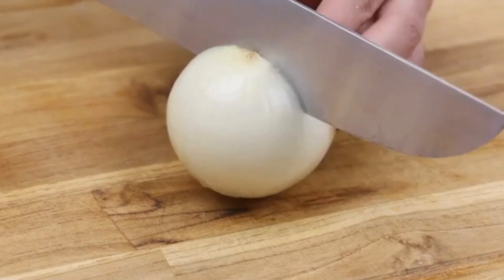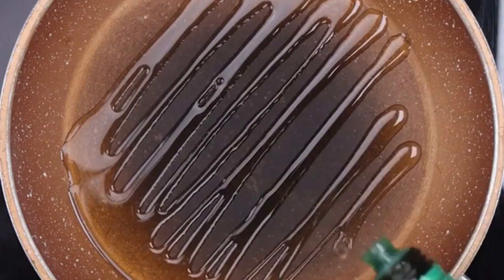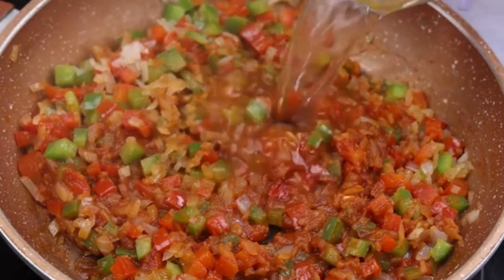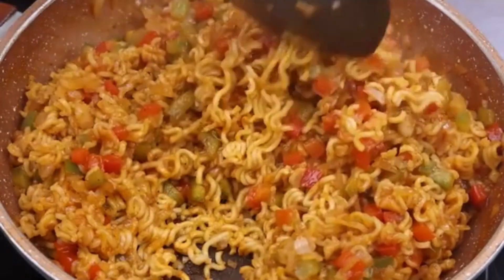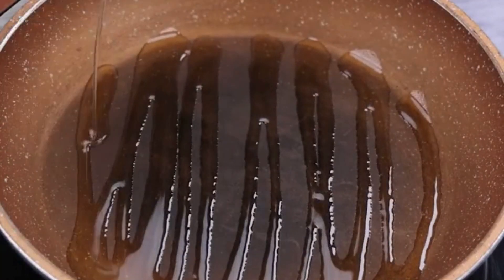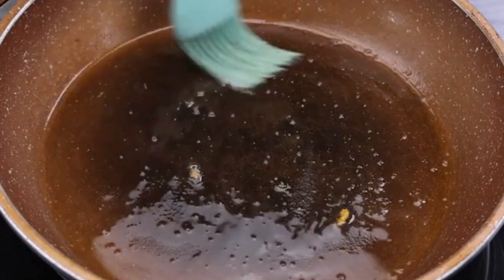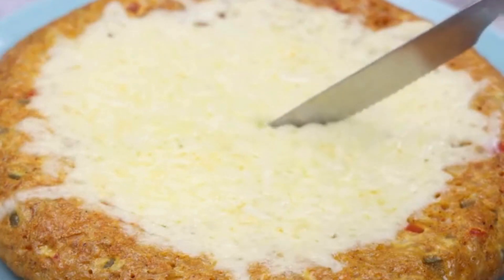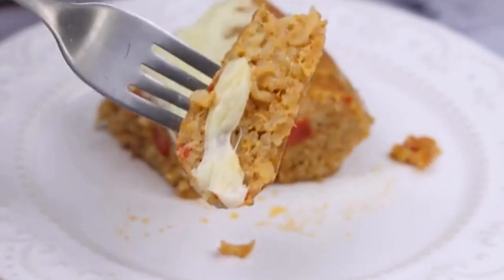The Ultimate Instant Noodles Extravaganza! 🍜✨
The Ultimate Instant Noodles Extravaganza! 🍜✨ NoodleMagic. ❤️Hey Foodie Fam! 🌟Your support means the world to us. Together, we'll discover and grow! 🌱

Now, Ready to elevate your kitchen game? Here are 5 game-changer Recommendations for you 🚀
1. KitchenAid Stand Mixer
2. Vitamix Blender
3. Le Creuset Cookware
4. Miyabi Chef's Knife
5. Sous Precision Cooker

🔥🔥 Organic Curcumin